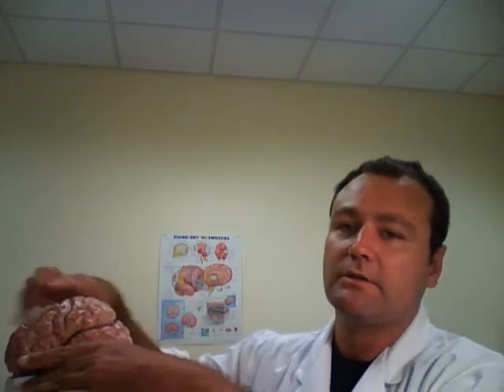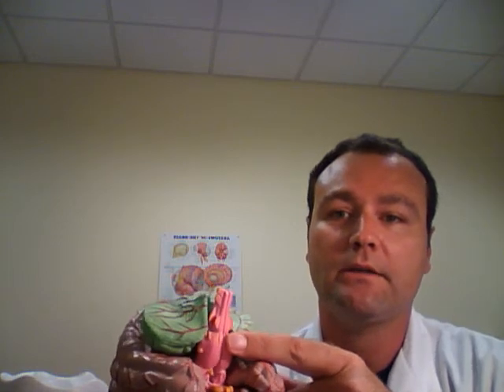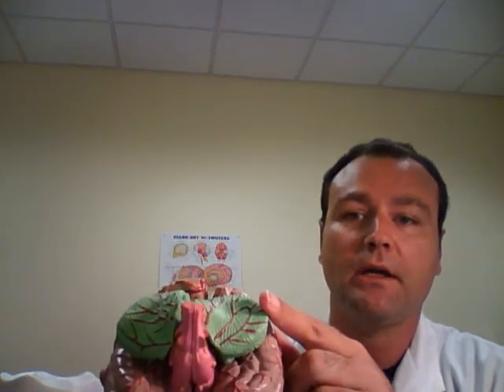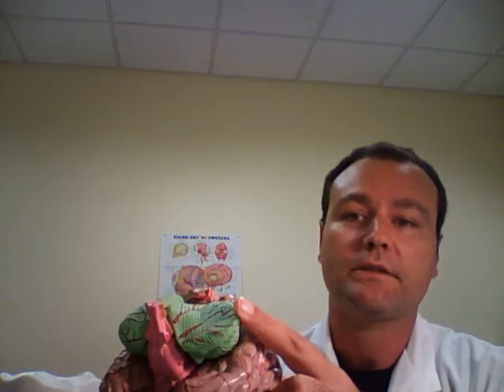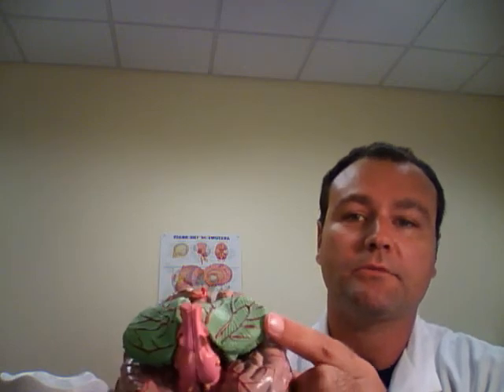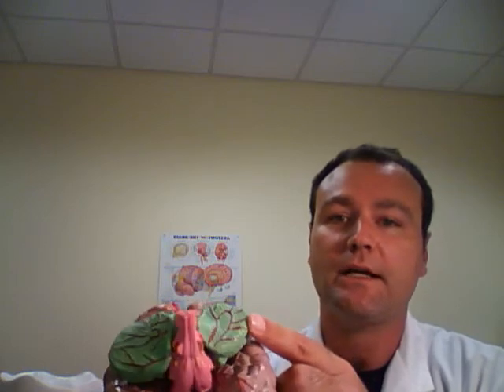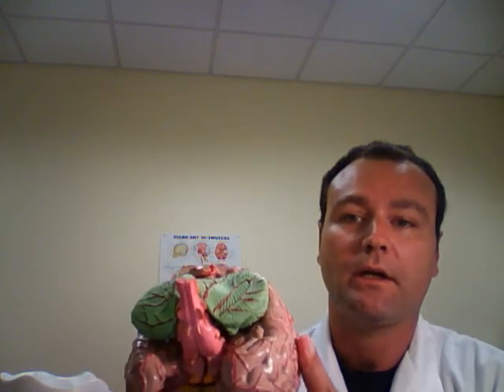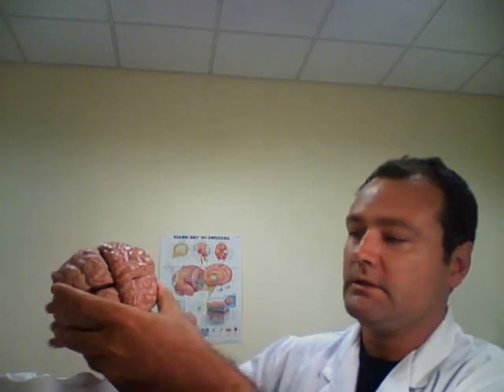Brain Anatomy Neuroanatomy Brain Regions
A brief introduction to the various regions of the brain.